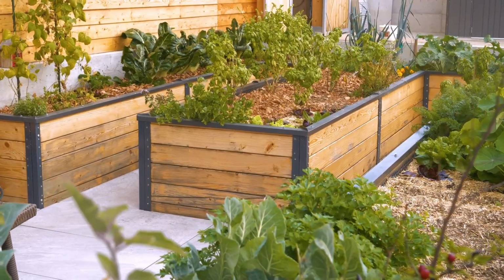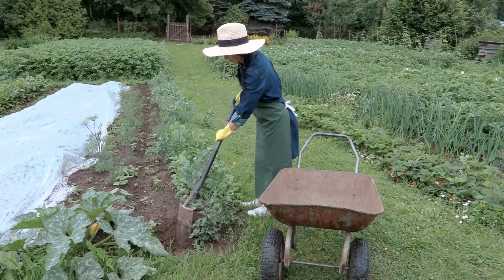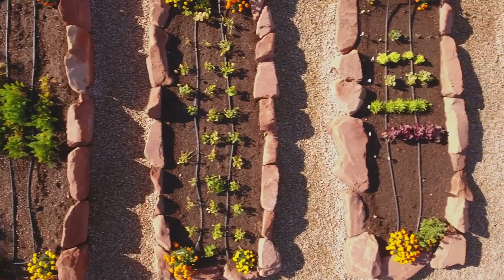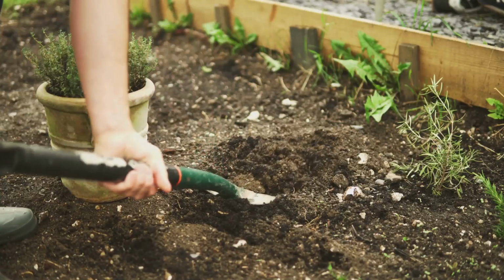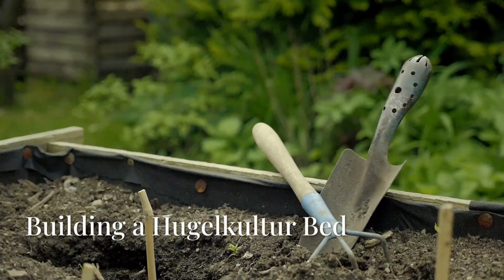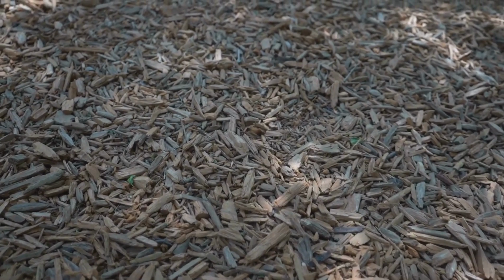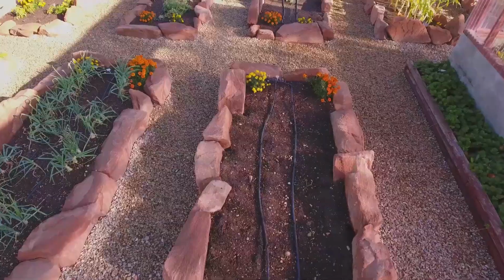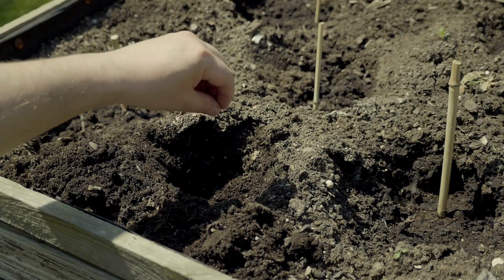Trench vs. Hugelkultur Gardening: Forgotten Raised Beds That Beat Modern Methods! | Vintage Gdn Ep 5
🌱 Are modern raised beds really the best way to grow food?

Before wooden-framed beds, gardeners used trench gardening and hugelkultur to create self-sustaining, water-efficient gardens—and these forgotten methods might just be BETTER!

In this episode of The Vintage Garden Series, we explore:
✅ How trench gardening and hugelkultur work (and why they still matter!)
✅ Step-by-step guides to building your own sustainable garden beds
✅ Which method retains moisture, improves soil, and requires the least work?
✅ Can a hybrid raised bed + hugelkultur method give you the best of both worlds?